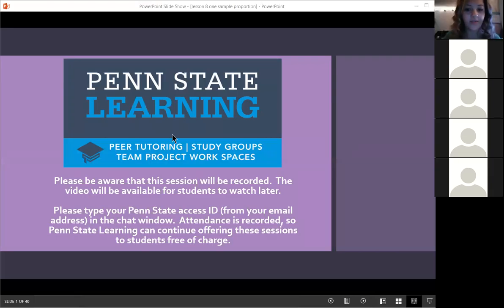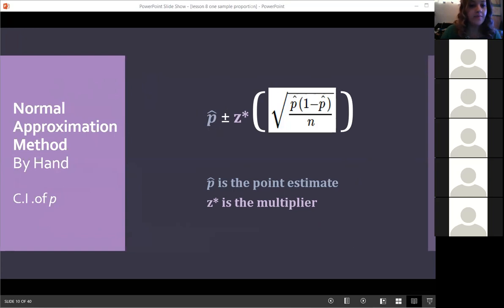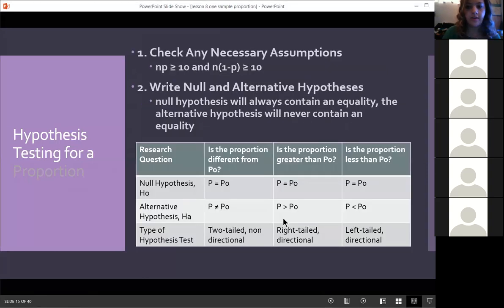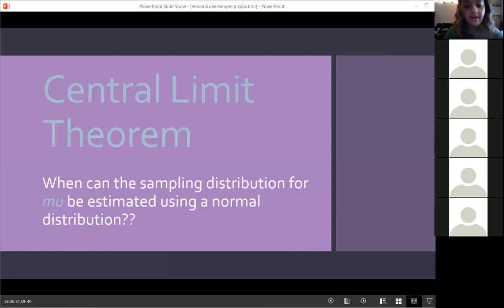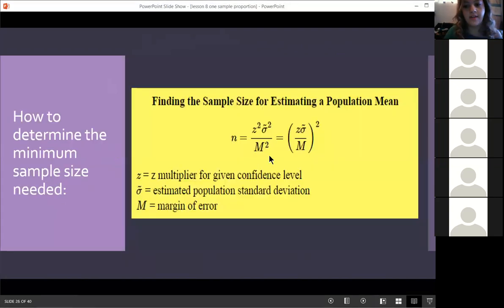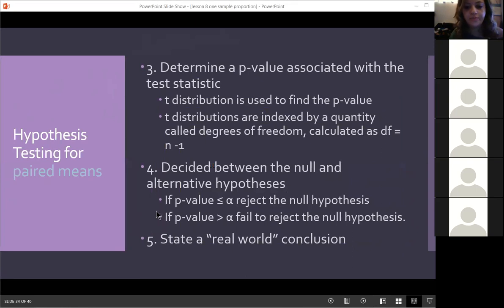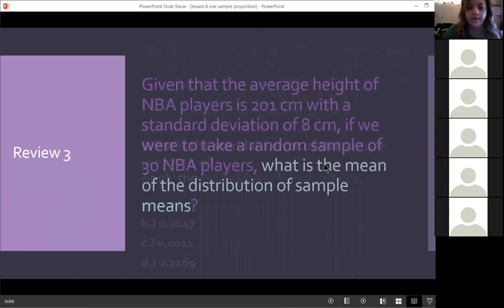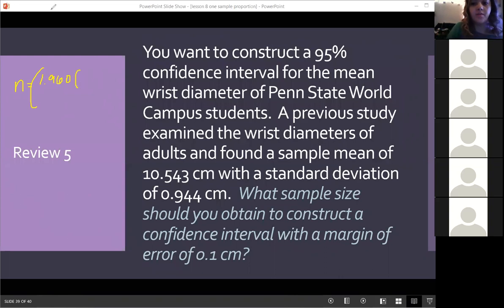STAT 200 Lesson 8 (Thursday Session): Inference for One Sample